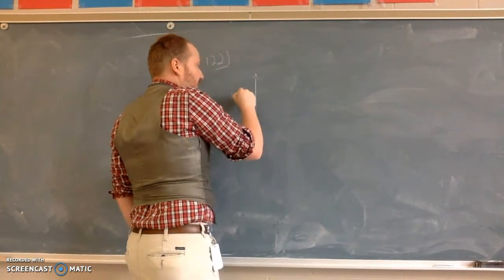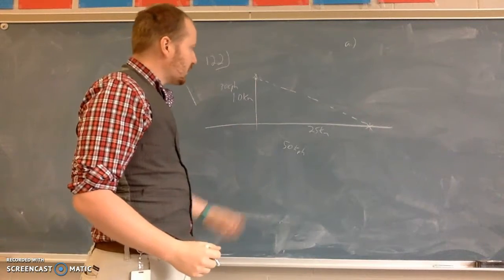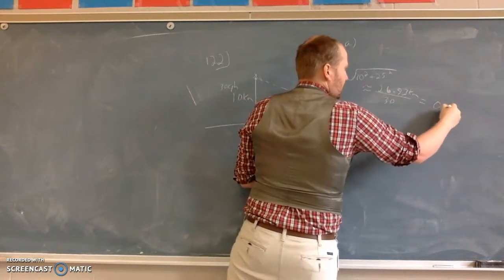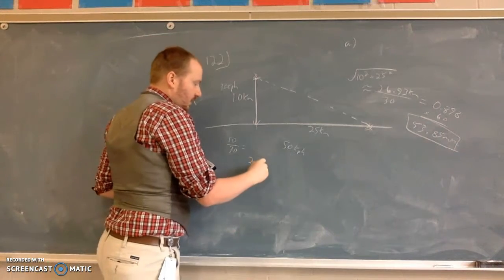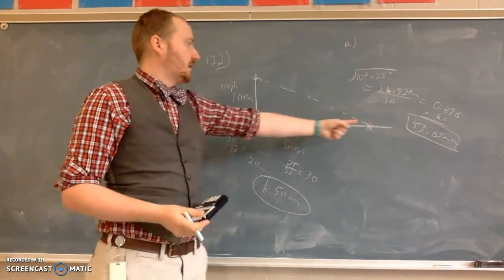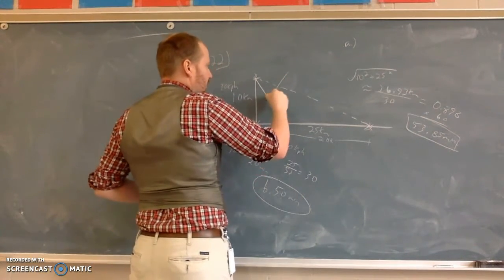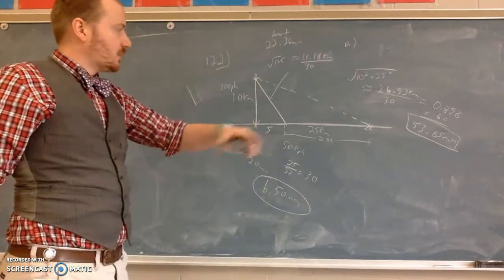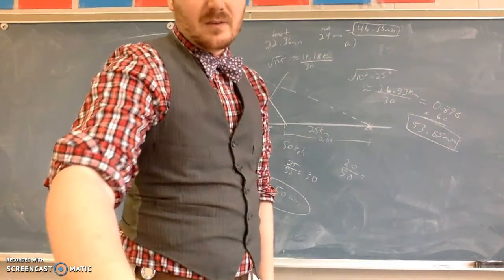Alex in the Desert... Help with Problem 172